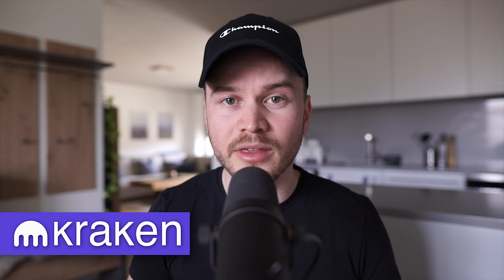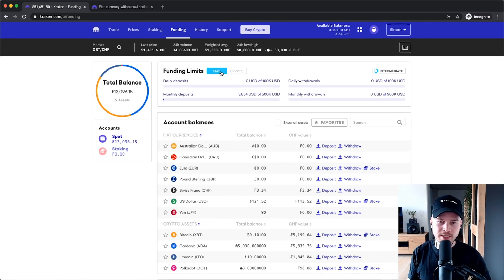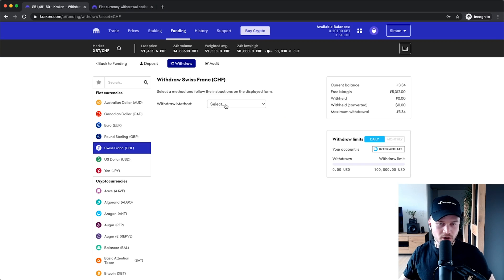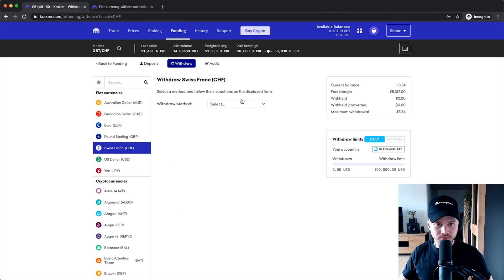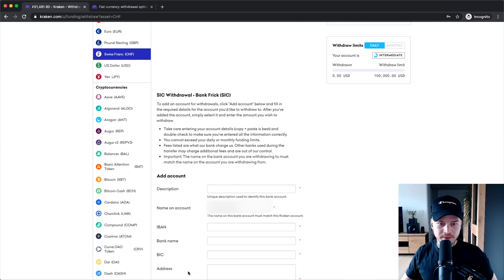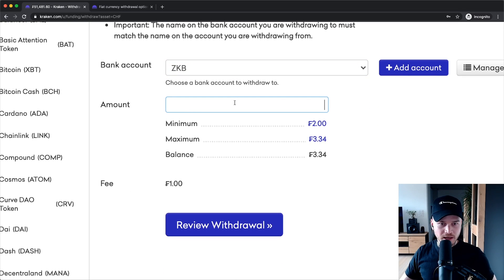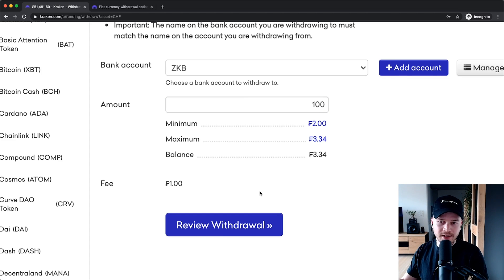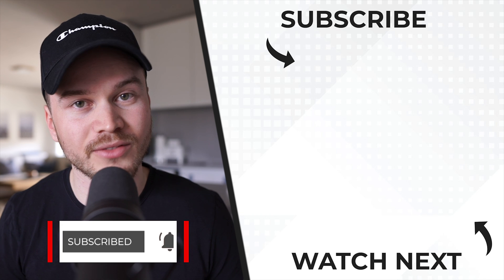How to Withdraw from Kraken to Bank Account [Tutorial]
In this video I'll show you step-by-step how to withdraw money from kraken to your bank account.